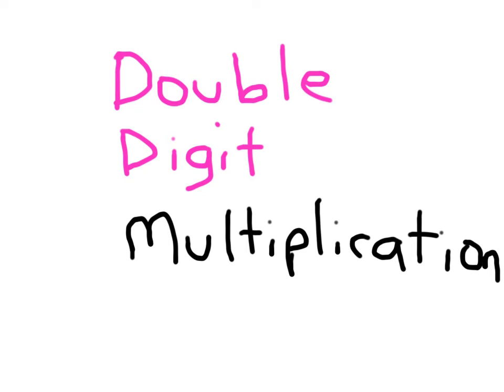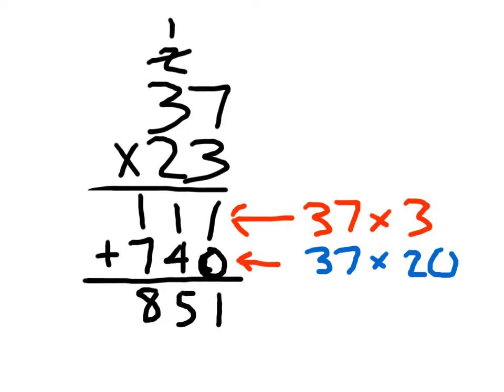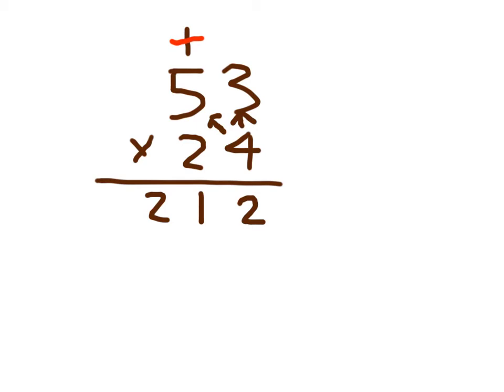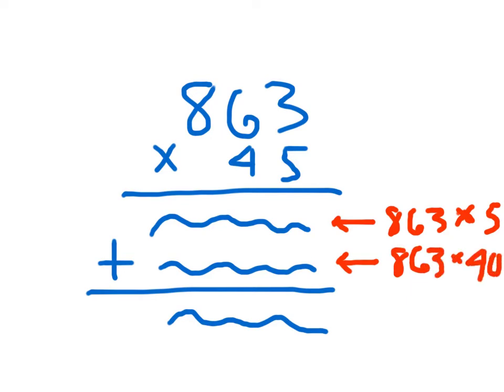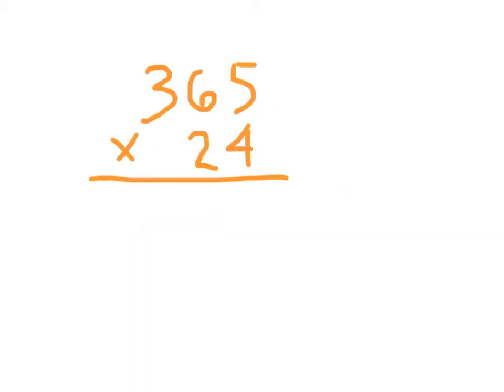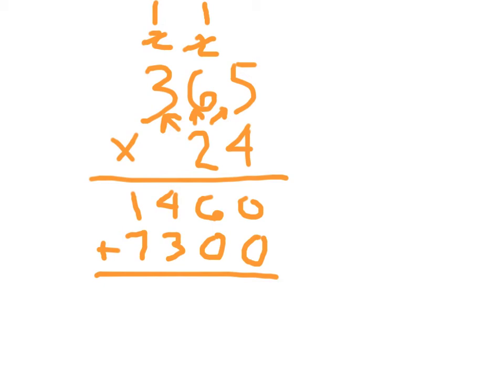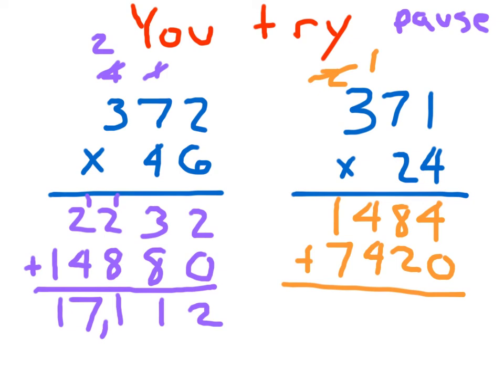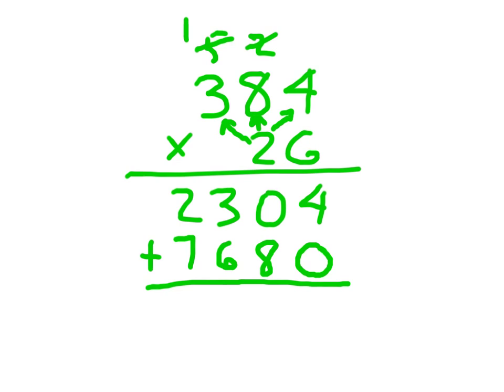Double Digit Multiplication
Learn about double digit multiplication through this video.